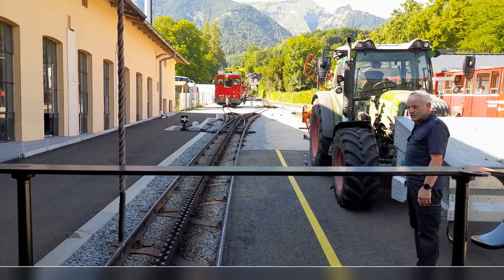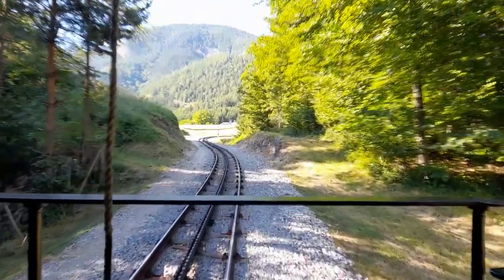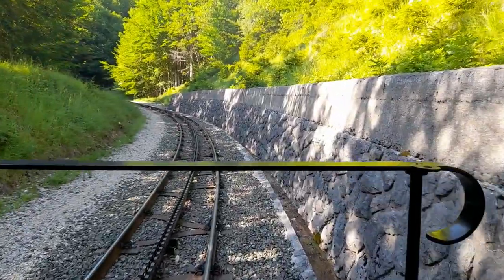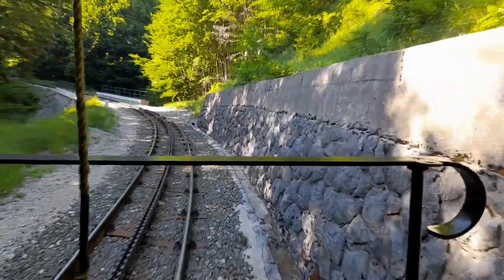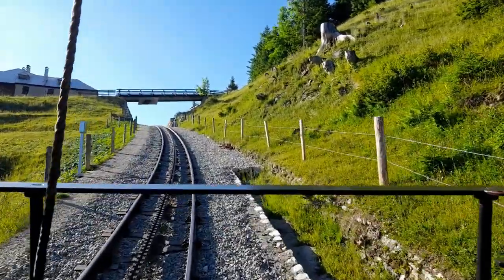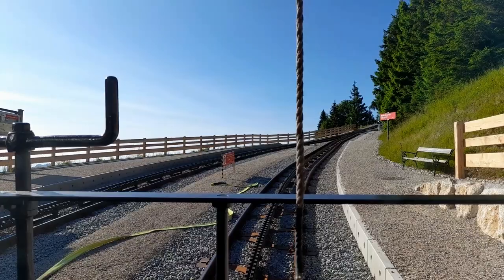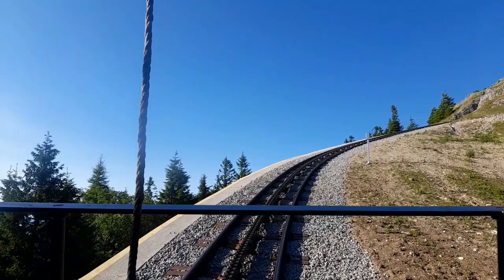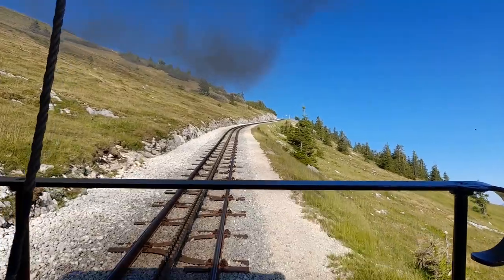Dramatic Steam Ascent of the Schafbergbahn from the Front Seat!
A trip up the Schafbergbahn in 1893 built Z4 on a Railway Touring Company charter on Thursday 29th June 2023.